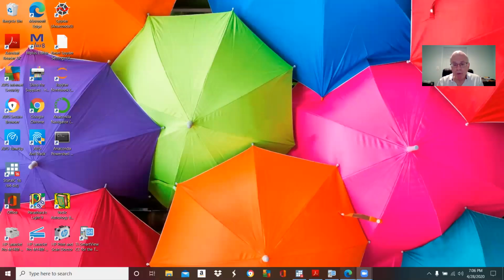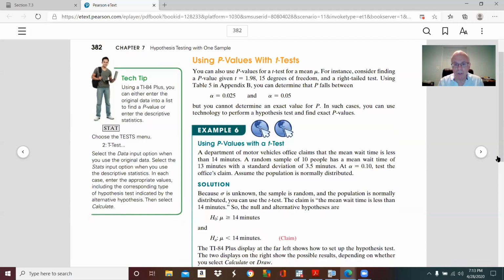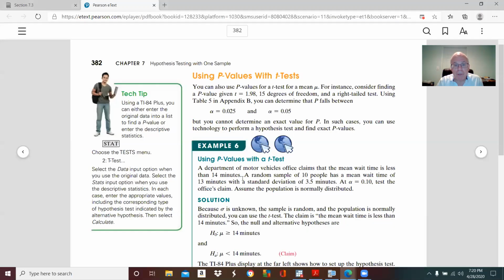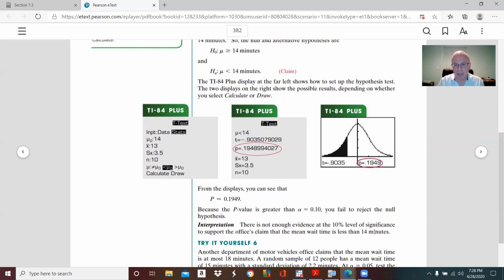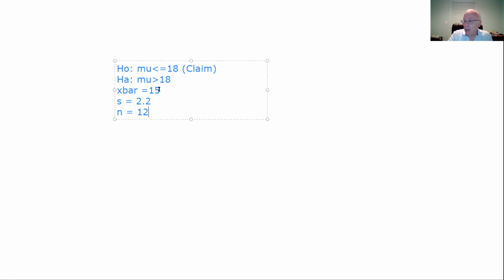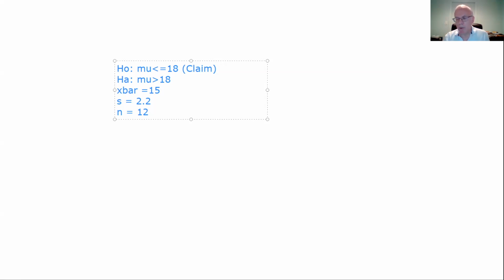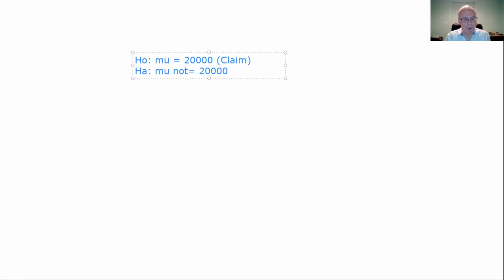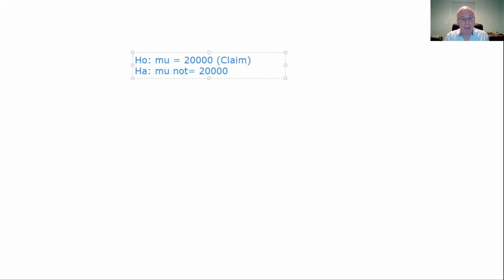CCC Hypothesis Tests Part 3